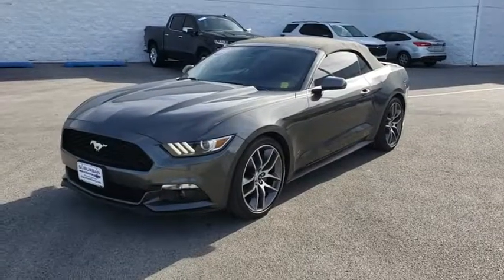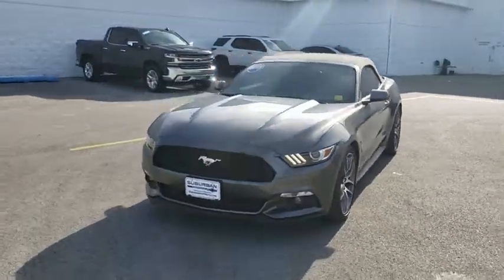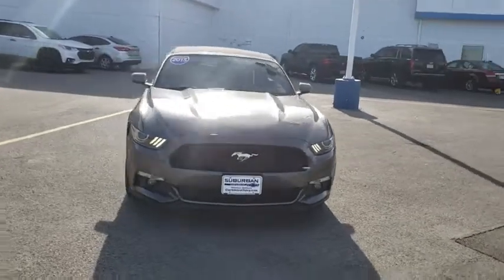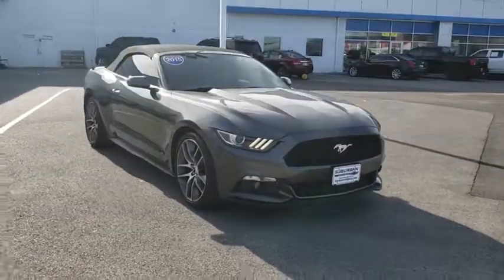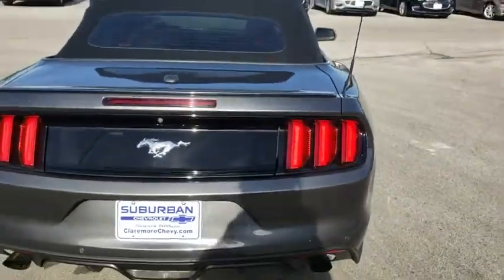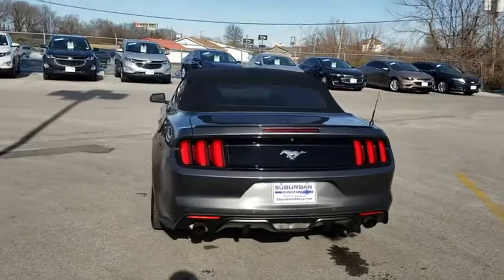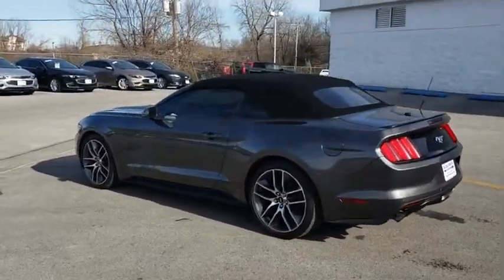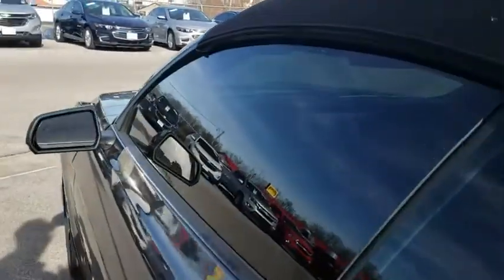2015 Ford Mustang Owasso, Tulsa, Claremore, Pryor, Broken Arrow, OK U604320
Black Used 2015 Ford Mustang available in Owasso, Oklahoma at Suburban Chevrolet. Servicing the Tulsa, Claremore, Pryor, Broken Arrow, OK area.
2015 Ford Mustang EcoBoost Premium - Stock#: U604320 - VIN#: 1FATP8UH5F5362141

Suburban Chevrolet
1300 S Lynn Riggs Blvd

Recent Arrival! **CERTIFIED BY CARFAX NO ACCIDENTS**, **NAVIGATION**, **ULTRA LOW MILES**, **NON SMOKER**, **KEYLESS ENTRY**, **LEATHER INTERIOR**, **SAVE MORE $$ IN CLAREMORE**, **SMALL TOWN PRICES WITH BIG CITY INVENTORY**, **WE DELIVER ANYWHERE**, **POWER WINDOWS**. Odometer is 23075 miles below market average!Guard Metallic Mustang EcoBoost Premium EcoBoost 2.3L I4 GTDi DOHC Turbocharged VCT RWDAwards:* 2015 KBB.com Our 10 Favorite New-for-2015 Cars * 2015 KBB.com 10 Coolest Cars Under $25,000 * 2015 KBB.com Brand Image AwardsReviews:* What do a Mustang coupe and an F-150 truck have in common? They're reinvented for 2015, and they each have their loyalists. Ford allegiances aside, the Mustang attracts with its newly refined ride and amenities, retro-modern looks and the sheer appeal of owning a performance-car icon with a sub-$25,000 starting price. Source: KBB.com* Wide range of engine options; new rear suspension provides better handling and ride dynamics; more refined interior. Source: Edmunds* Redesigned for 2015 is American classic, introducing the 2015 Ford Mustang. The body has be designed to deliver a new driving experience including a new fully independent rear suspension, improved pitch control during hard acceleration and hard braking, and less body roll to improve the overall feel and ride. 3 engine are available to choose from including a 3.7L V6 delivering 300hp and 280 lb-ft. of torque, a 2.3L EcoBoost engine delivering with 310hp and 320 lb-ft. of torque, and the powerful 5.0L V8 with 435hp and 400 lb-ft. of torque. All engines come with either a 6-speed manual transmission or 6-speed SelectShift Automatic with Paddle Shifters. Available selectable driving modes further enhance the performance with 4 different options including normal, snow/wet, sport, and track. Inside, the front seats now feature memory recline capability with available heated and cooled six-way power. The advanced and standard selectable effort electric power-assisted steering system allows you to choose 3 modes of feedback. SYNC with MyFord Touch allows for hands free operation of the infotainment system and allows you to make calls and control audio functions. The available 390-watt Shaker Pro Audio System with HD Radio Technology includes an AM/FM stereo, single-CD/MP3 player and 12 speakers including an eight-inch subwoofer which has been smartly-mounted in the trunk. The available voice-activated Navigation System powered by SiriusXM Traffic and Travel Link combines GPS technology with 3-D mapping and provides voice-guided turn-by-turn directions. Track Apps features Electronic Line-Lock and launch control, and provides performance metrics instantly on the 4.2-inch message center screen in the instrument cluster. Source: The Manufacturer Summary